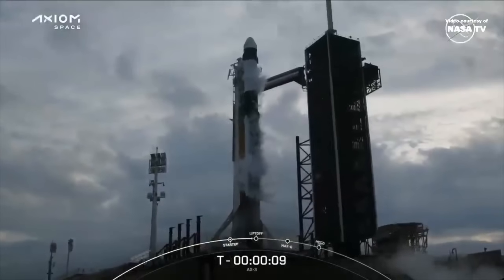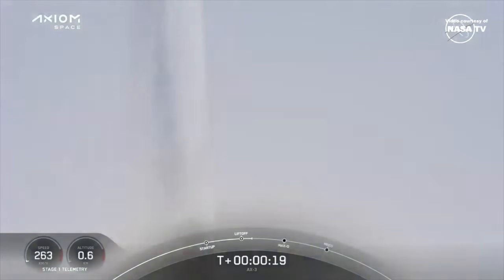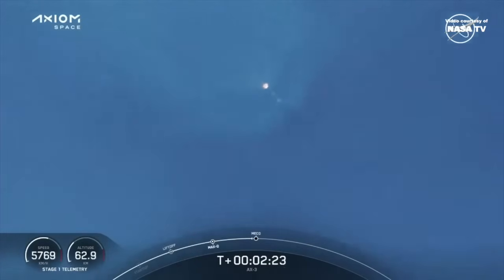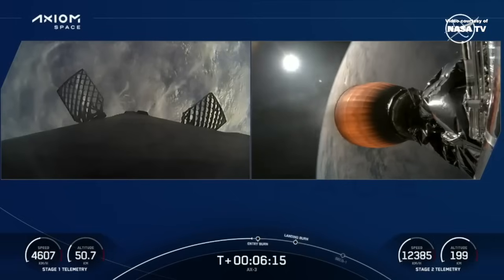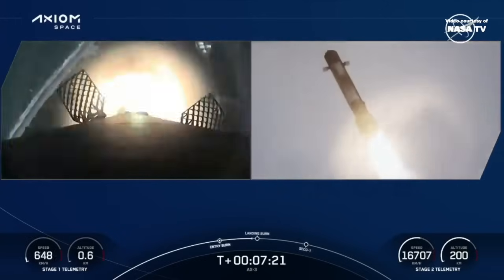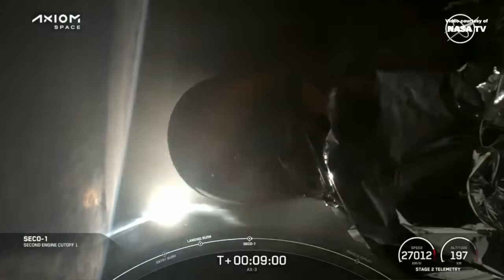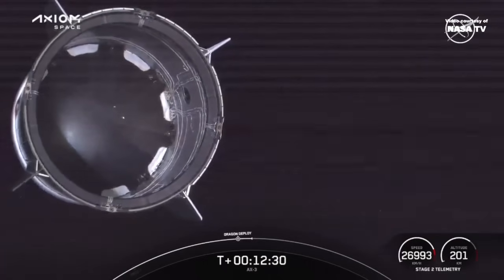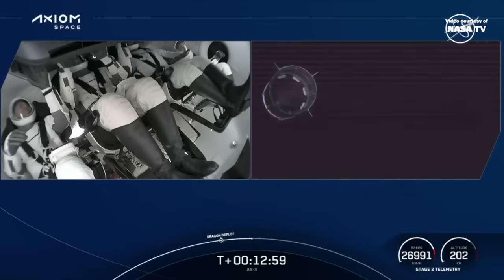Ax-3 launch and Falcon 9 first stage landing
A SpaceX Falcon 9 rocket launched the “Freedom” Crew Dragon spacecraft for Axiom Space’s Axiom Mission 3 (Ax-3) to the International Space Station, from the Launch Complex 39A (LC-39A) at NASA’s Kennedy Space Center in Florida, on 18 January 2024, at 21:49 UTC (16:49 EST).  Ax-3 crew includes commander Michael López-Alegría, pilot Walter Villadei, mission specialist Alper Gezeravcı and ESA project astronaut Marcus Wandt. The “Freedom” Crew Dragon is scheduled to dock to the International Space Station on 20 January 2024, at 10:15 UTC (05:15 EST). Following stage separation, Falcon 9’s first stage (B1080) landed on Landing Zone 1 (LZ-1) at Cape Canaveral Space Force Station, having previously supported four missions: Ax-2, ESA Euclid and two Starlink missions. The “Freedom” Crew Dragon spacecraft previously flew the Crew-4 and the Ax-2 missions.
Credit: Axiom Space/NASA/SpaceX
Falcon 9 launches Axiom-3 and Falcon 9 landing